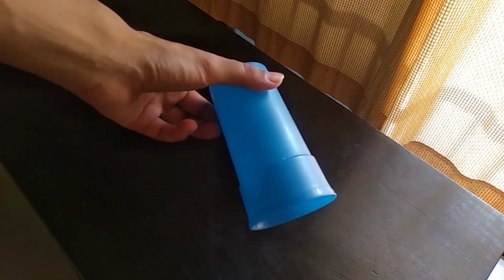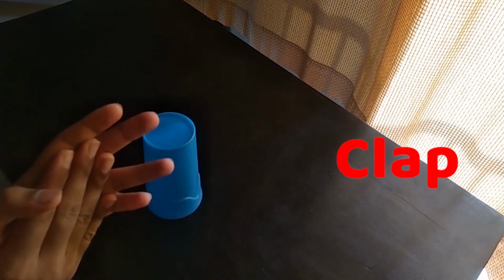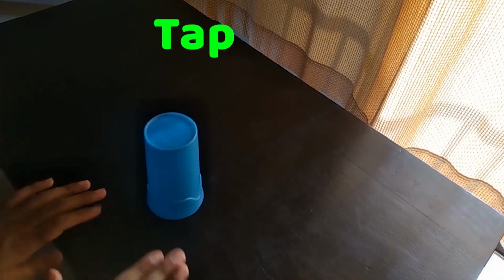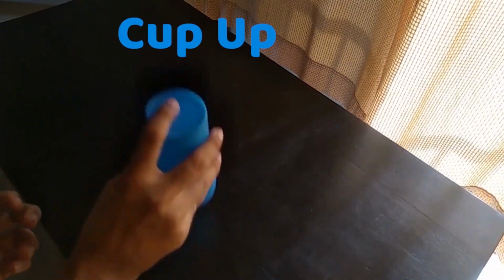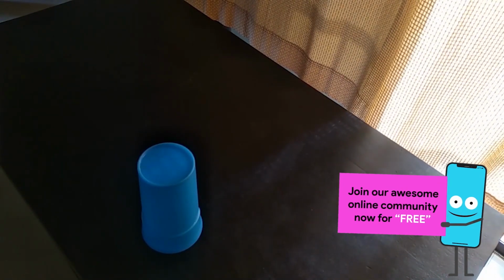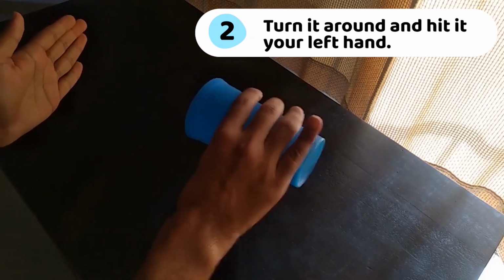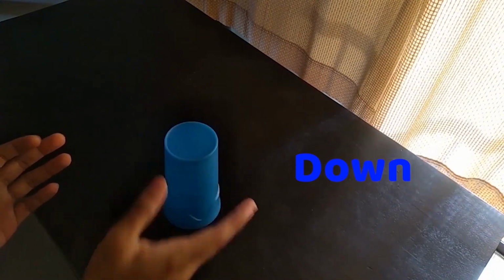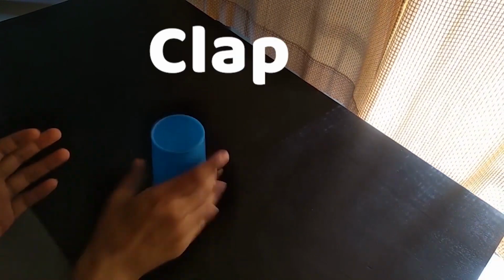Cup Soung Tutorials | My Skill Shaala Activity Time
My Skill Shaala is an awesome online community of learners, makers, and innovators. Here kids of STD 1 to 10 can build different life skills by activity-based learning.
The online community offers daily new challenges and DIY tutorials for subjects like Coding, Art & Crafts, Origami, Communication Skills, Financial Skills, Electronics, Robotics, and much more.

Join this awesome community today and get an exclusive free membership. Register by visiting myskillshaala.com and use the reference code 'GETSTARTED' during sign-up.

Hurry up don't miss this amazing learning opportunity for your kids.